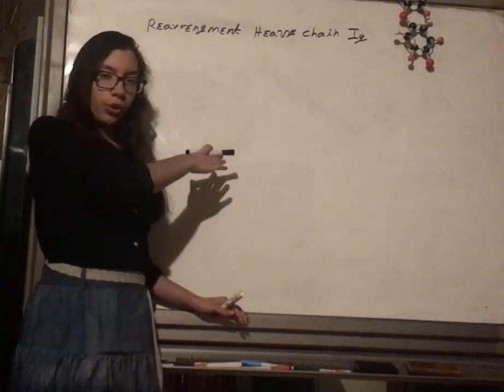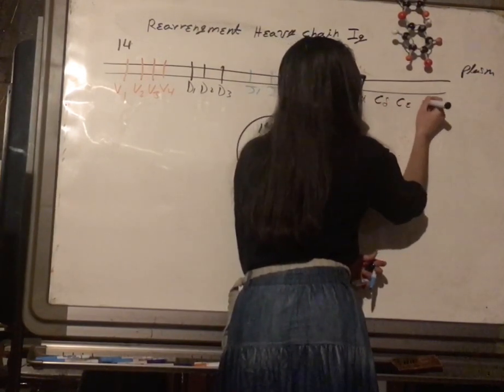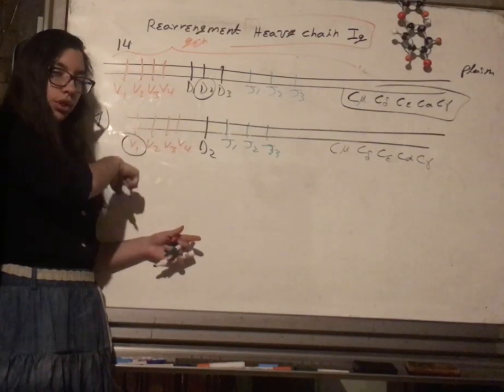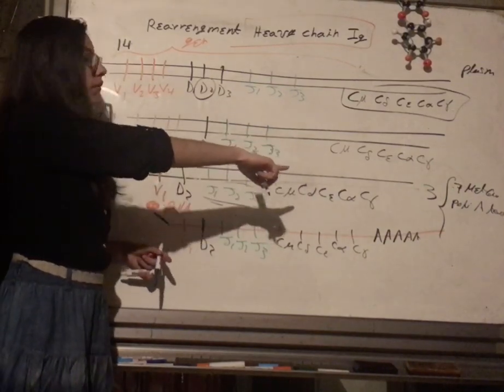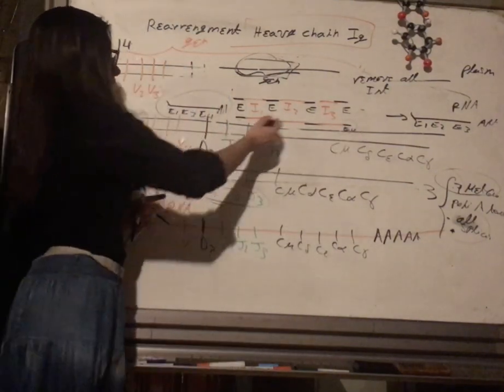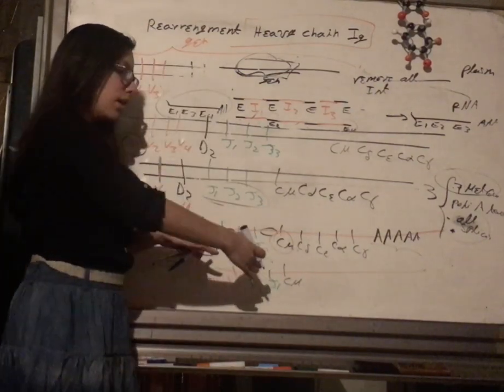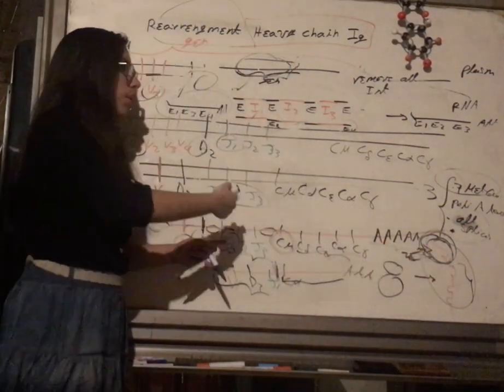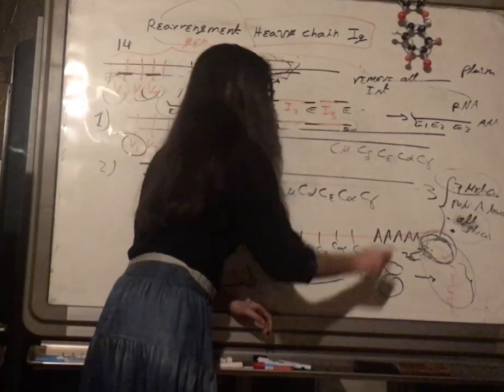Rearrangement of Immunoglobulin’s Heavy Chain. Immunology